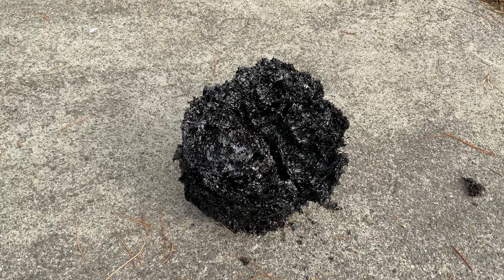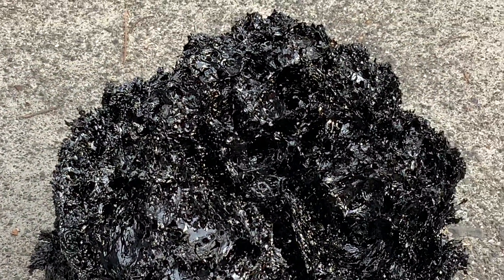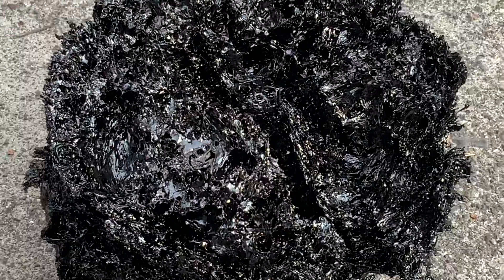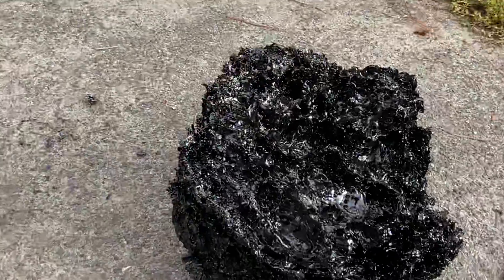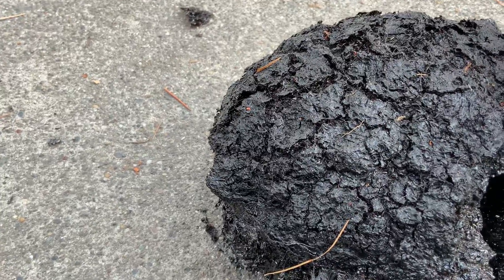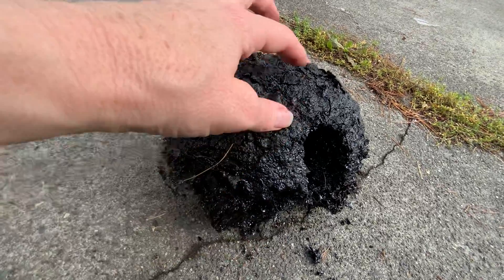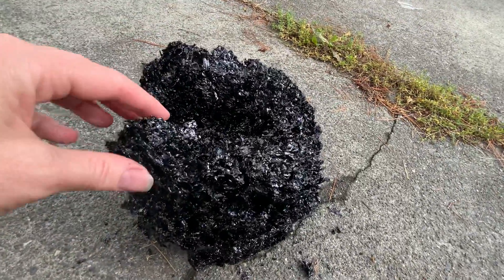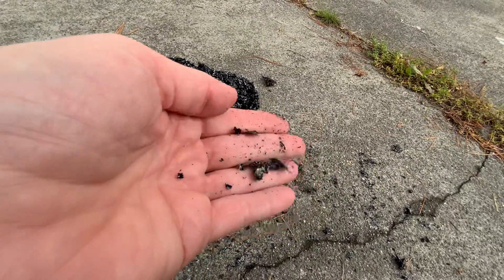Black Blob observation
What is this thing? What could have caused it to form in that shape and with those characteristics? What is is made out of? How could your test to see if your guess is correct? What might it have come from?